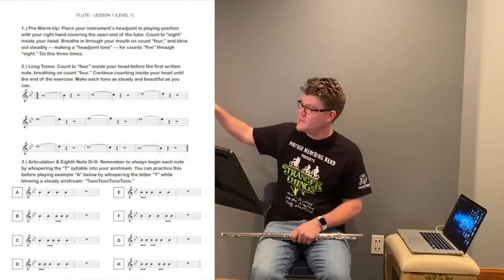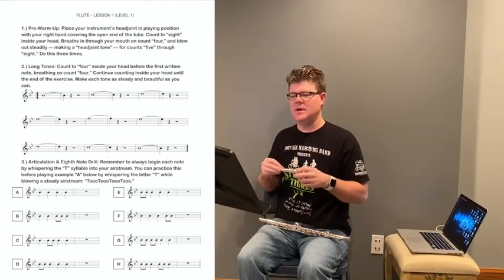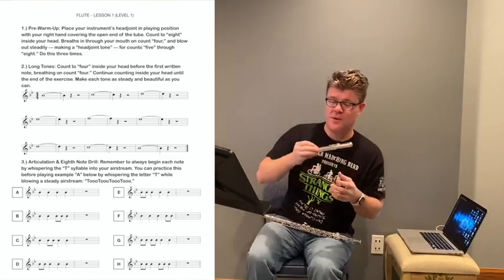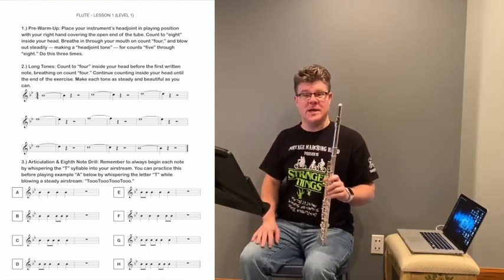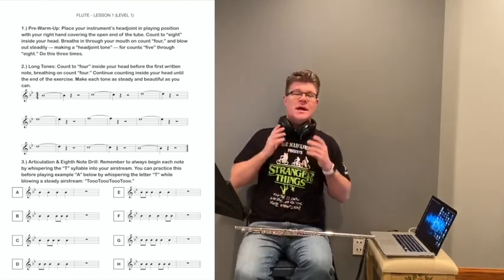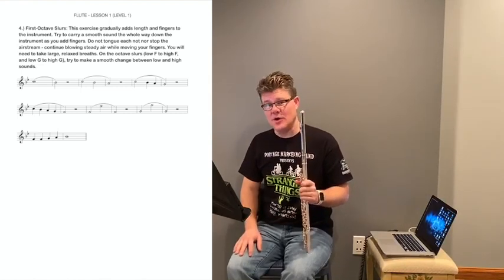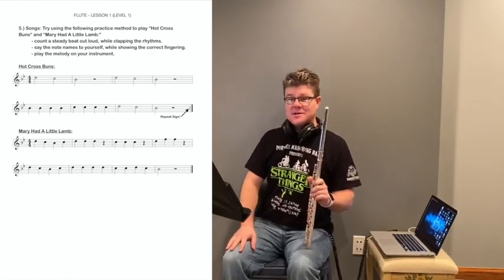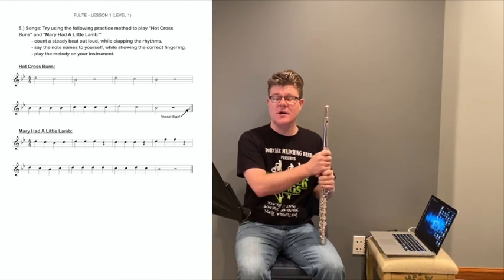Grade6 BandFlute VideoLesson 4 1 20